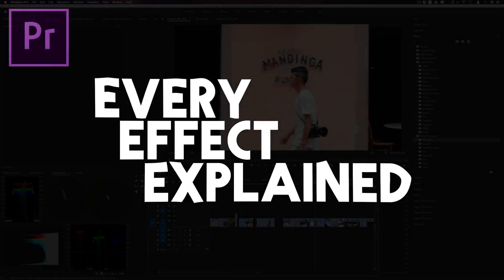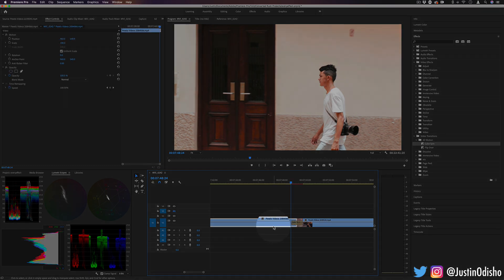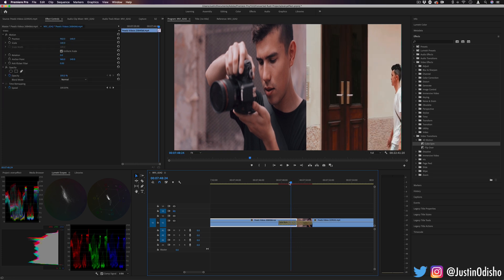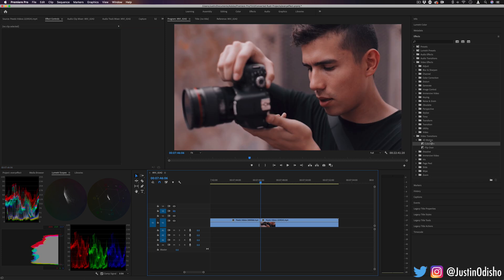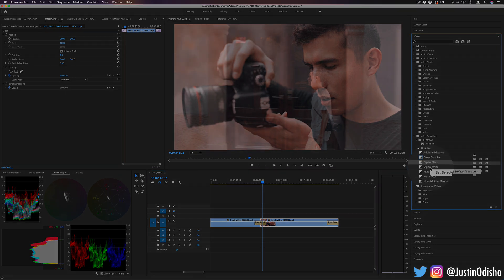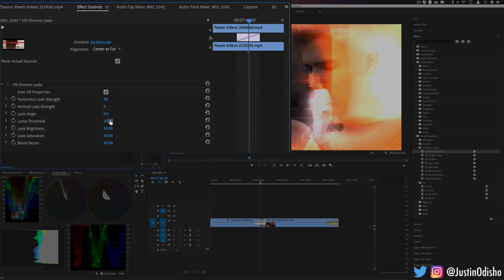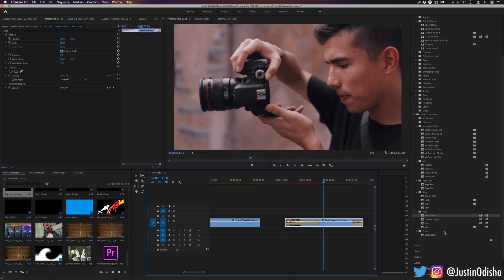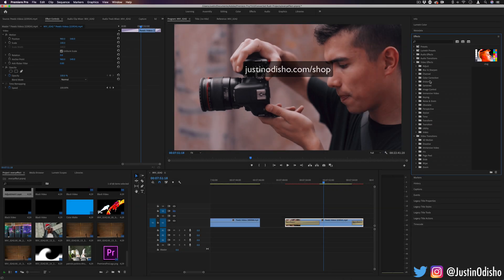How to use Video Transitions in Adobe Premiere Pro (Every Effect Explained)